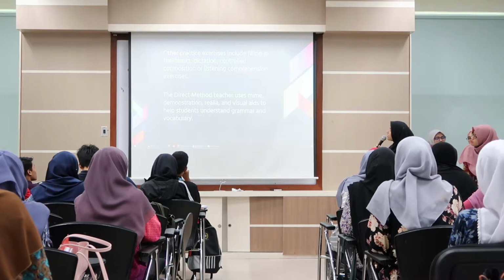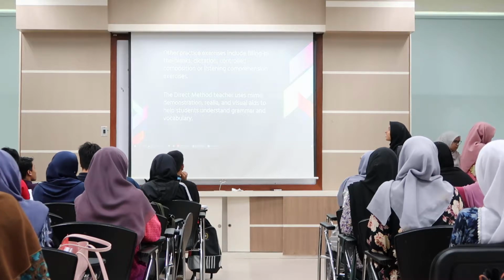ITESL WEEK 4: ELT METHODOLOGY TRADITIONAL ELT METHODS P1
PRESENTATION ON TRADITIONAL ELT METHODS